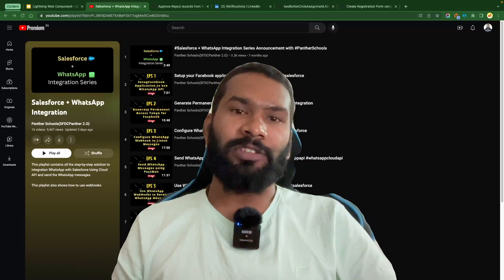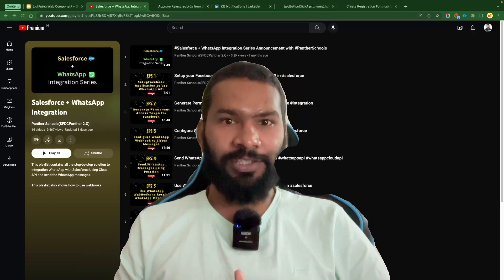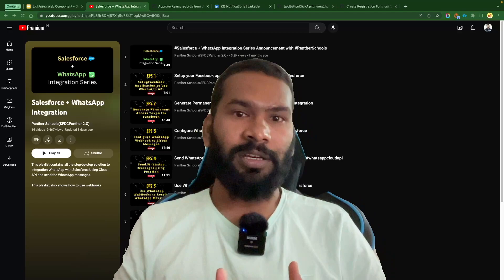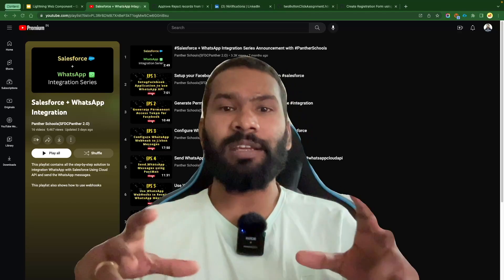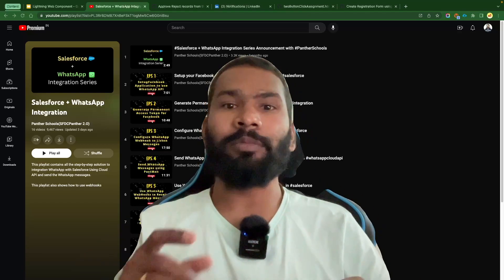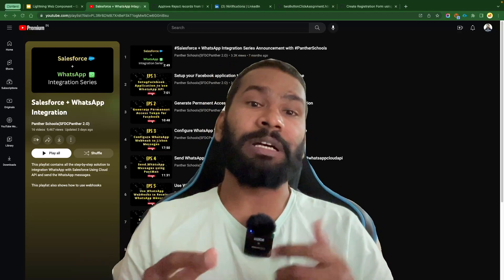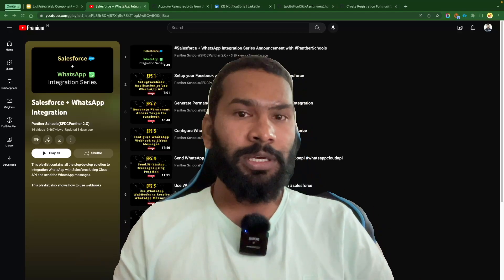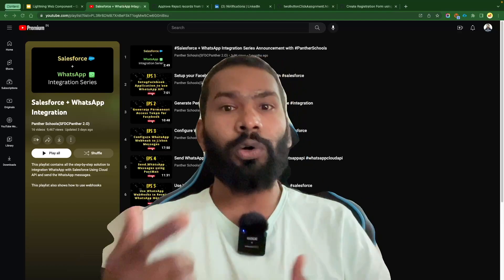Integrate the external Application using MuleSoft Composer